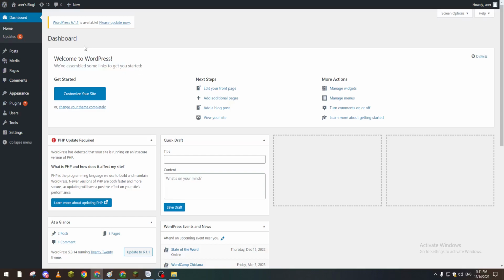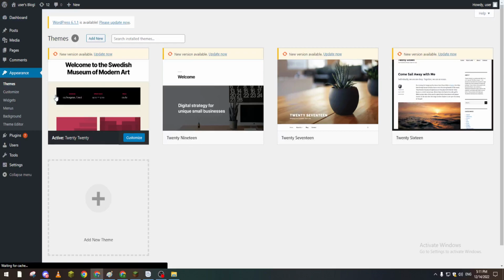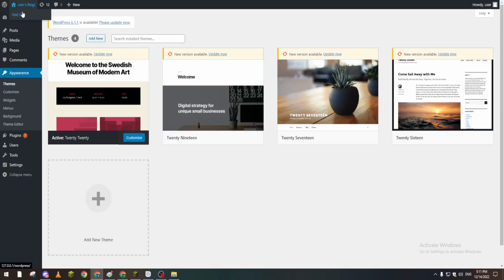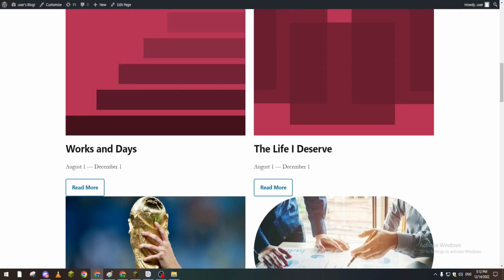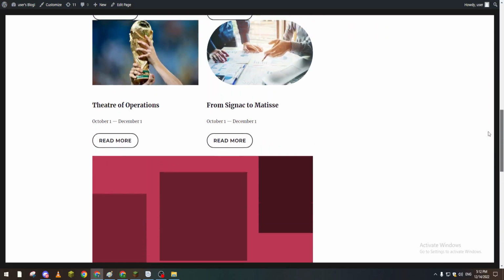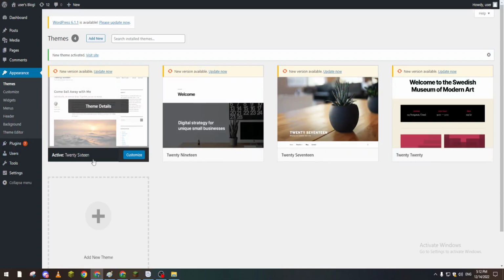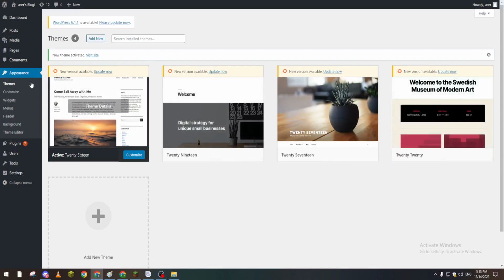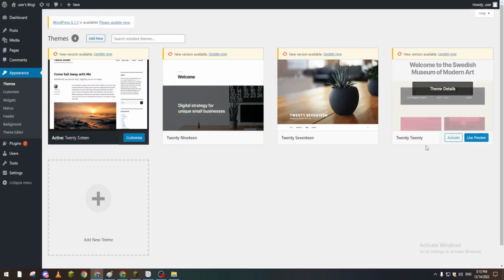How To Remove Themes WordPress Tutorial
Today we talk about delete wordpress theme,wordpress theme,delete wordpress theme and start over,remove themes wordpress